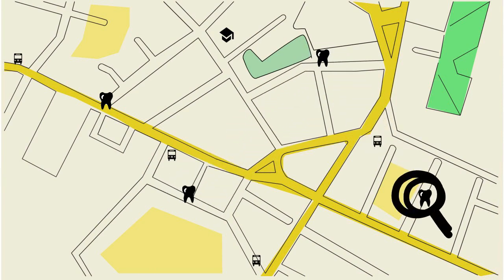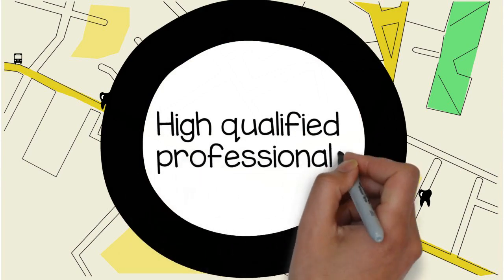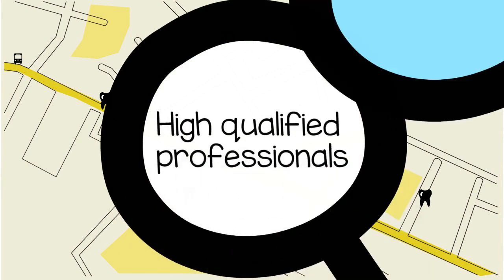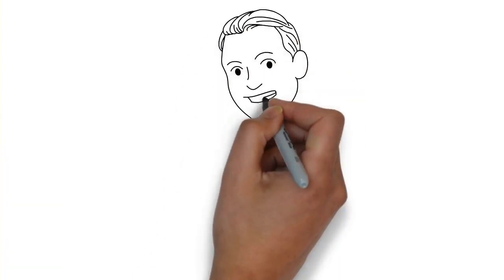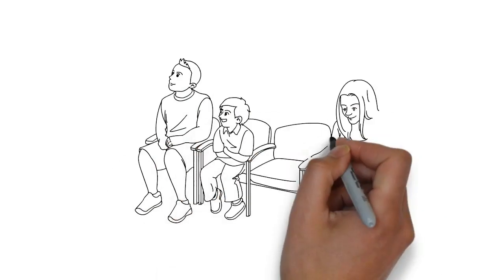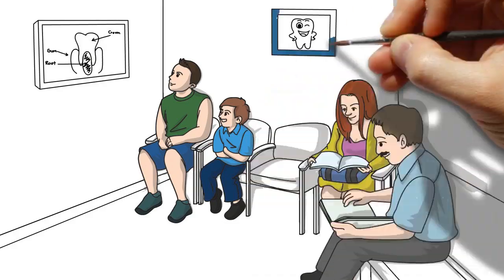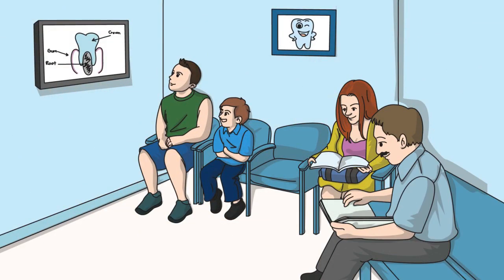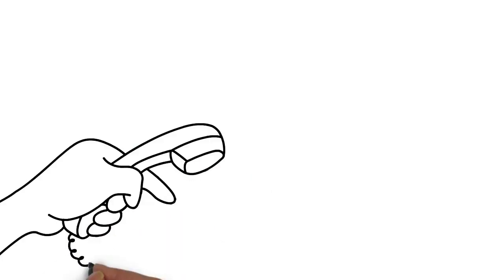Bell/Los Angeles/LA Dentist/Dentistry/Orthodontists/Orthodontics - LARolodex.com/dentist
- #1 Los Angeles/LA Business Directory from A to Z